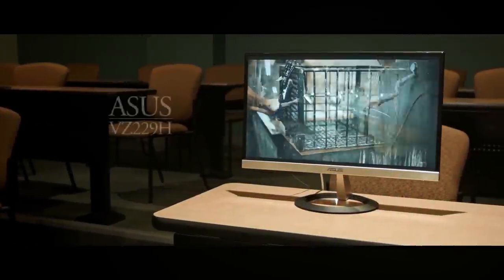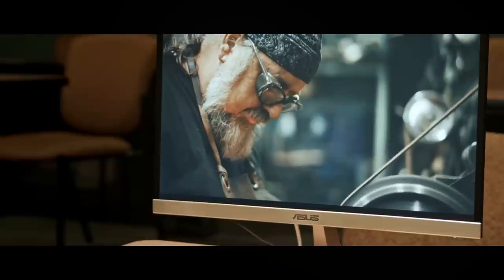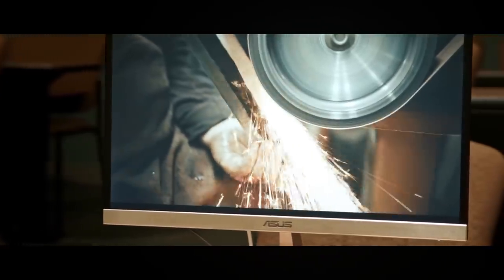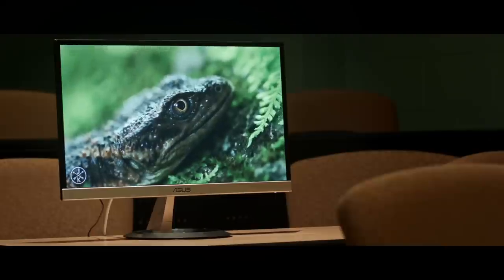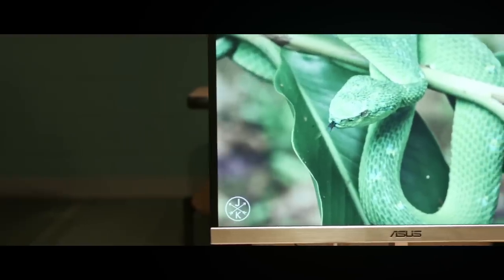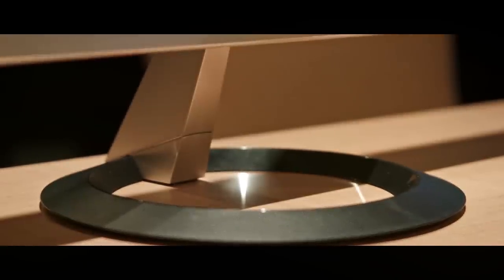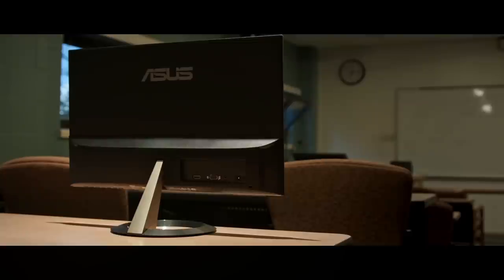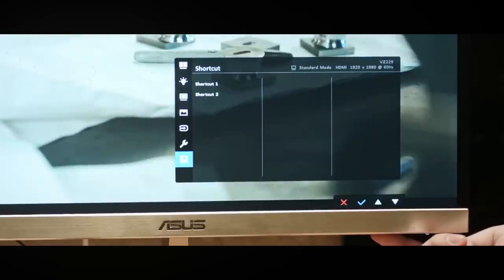The Best All-Around Budget Monitor? | Asus VZ229H 💻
Asus VZ229H (USA)

In this quick overview, I go over the basics of the Asus VZ229H, and why I think it is one of the best budget monitors I've ever used.

My System:

Intel i7 8700
Cryorig H7
Asus Prime z370-A
NVIDIA GTX 1080
Fractical Meshify C

I’m a tech nerd at heart, but I also love filmmaking. Being in front of a camera isn’t my strong suit yet, but I’m trying my best. Follow your passion. Fight for what you believe in. Never give up.

Mark